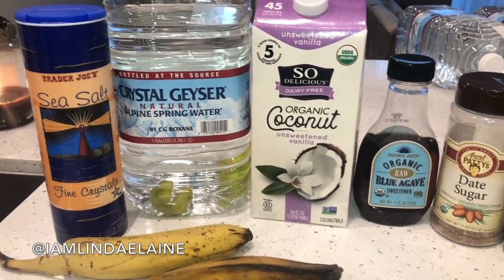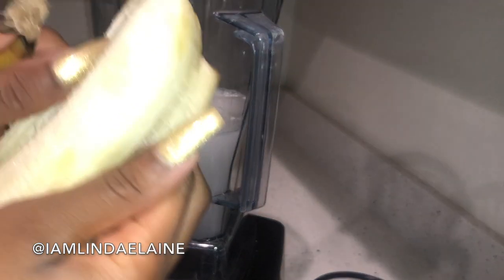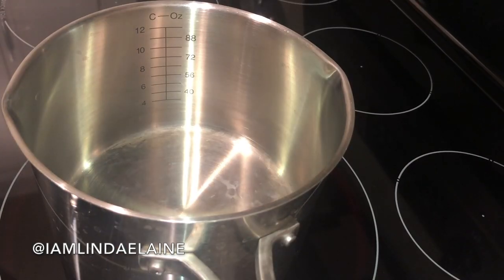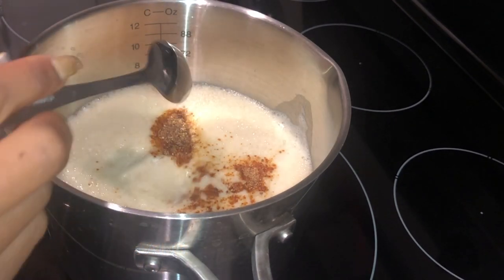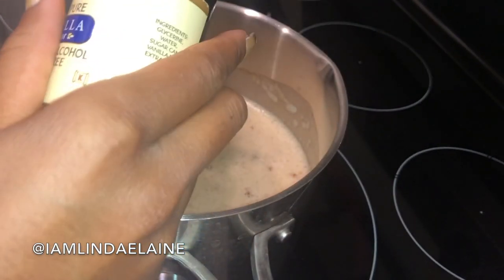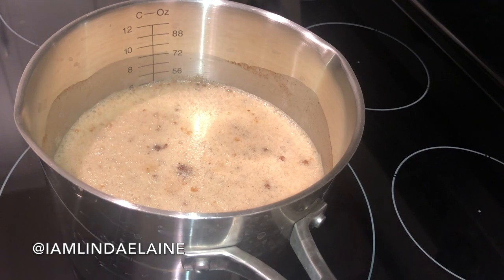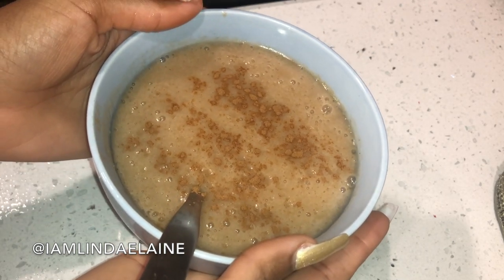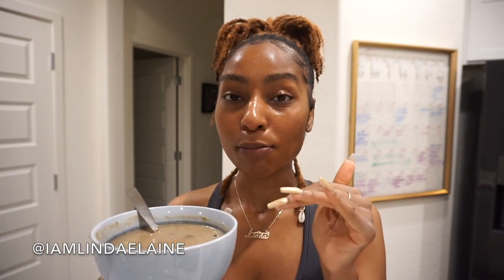Jamaican Alkaline Porridge Recipe| Vegan Breakfast Meal Ideas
I loveee Jamaican porridge it was my favorite breakfast meal as a child and adult. But today I'm showing you how to make an alkaline Jamaican porridge!

About iamLindaElaine:
If you don't know by now I love makeup, changing my hair frequently and working out. BUT I love to eat so here on iamLindaElaine Cooking TV I'll show you my favorite recipes and try new ones with you!
So stick around to watch my cooking videos, recipes and what I eat in a day videos.
See you every Sunday or Monday  ;-)